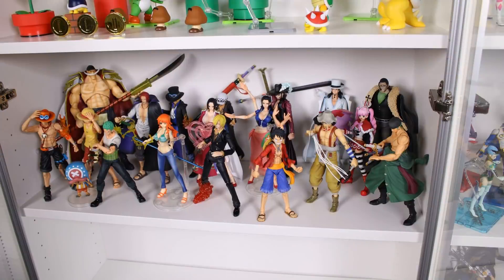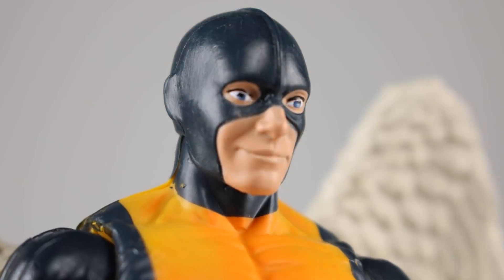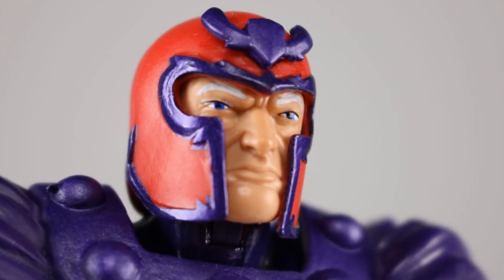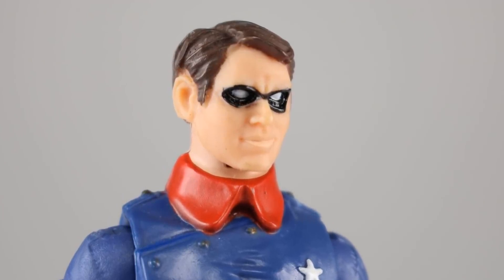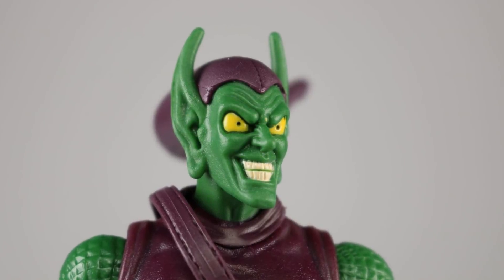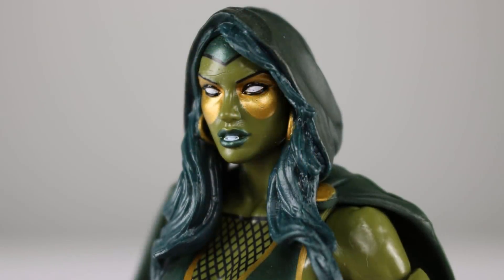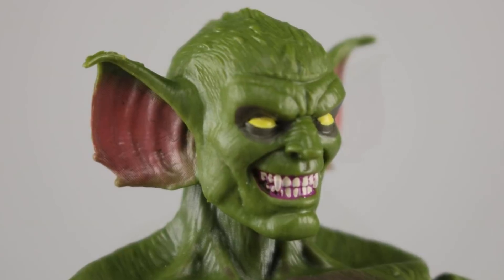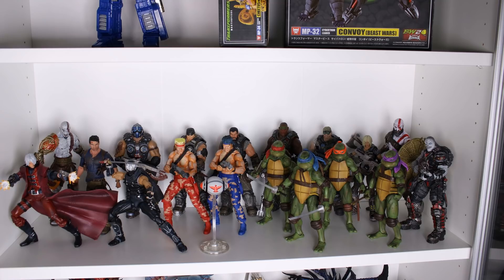Top 10 Ugly & Top 10 Good Marvel Legends Faces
This month, we're taking a look at some of the ugliest and some of the most appealing sculpts and paint jobs across the entire line of comic based Marvel Legends!